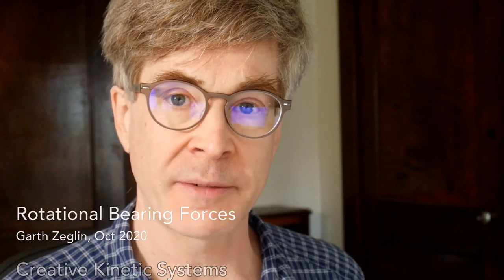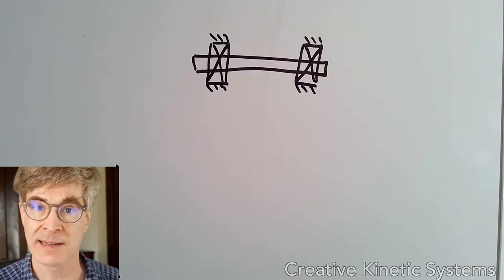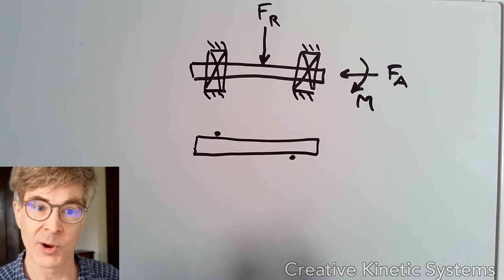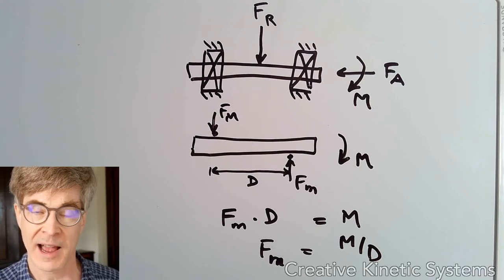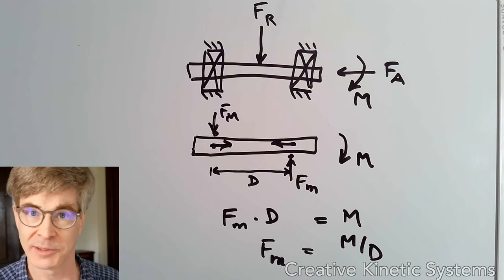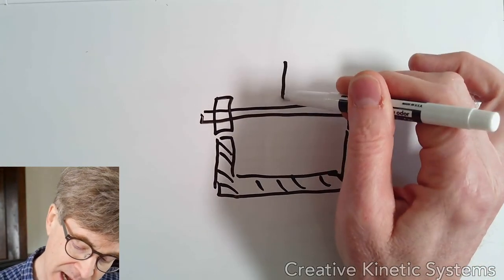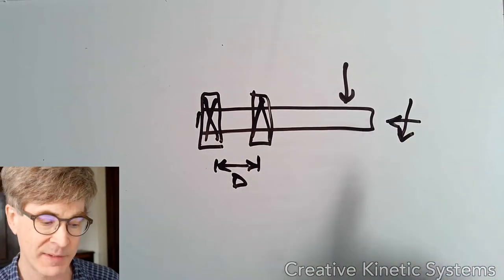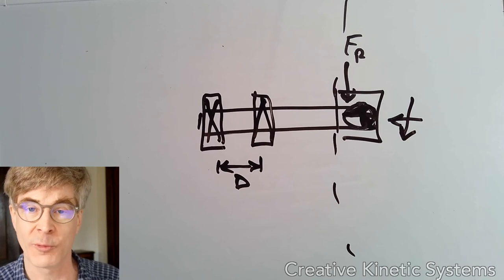Rotational Bearing Forces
Analysis of the forces and moment exerted by rotational bearings supporting a shaft.

00:05 physical parts
00:19 shaft and bearing diagram
00:53 general definition of a bearing
01:30 degrees of freedom and force support required
02:07 shaft force and moment diagram
03:18 diagram of radial components supporting the shaft moment
04:48 formula for radial load and implications
06:30 diagram of forces on a single bushing
07:37 diagram of a clevis structure supporting a pair of bearings
08:25 discussion of door hinge
08:54 discussion of clevis self-collision
09:36 diagram of a cantilevered shaft
10:25 moments created by cantilevered radial loads
11:33 recap and summary